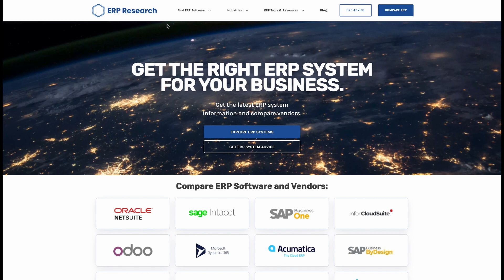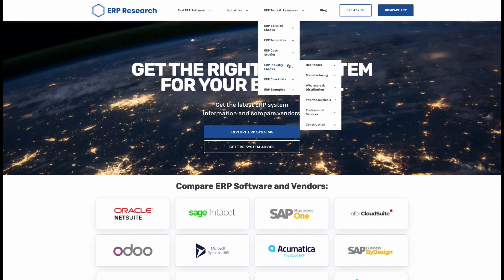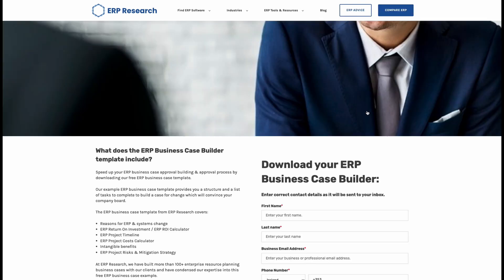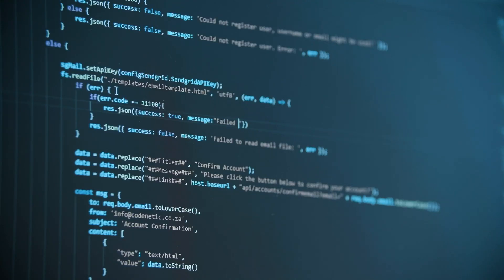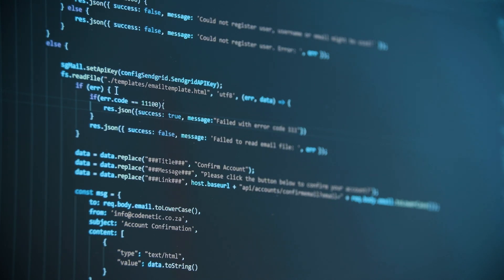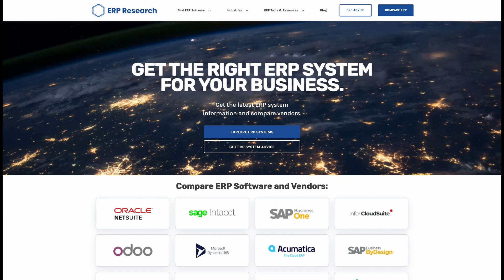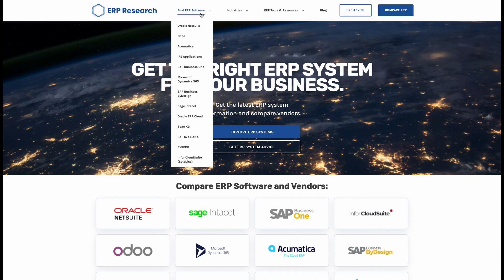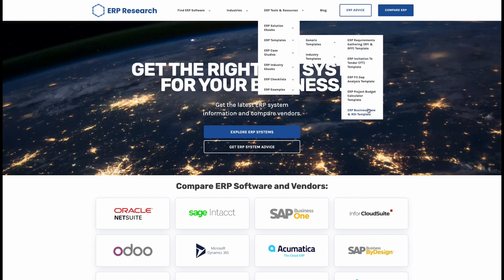How To Create An ERP Business Case, FAST [Free ERP Business Case Example Template]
In this video we provide a guide on creating your ERP business case with a free template to give you a working example of an ERP business case. Get your enterprise resource planning project off to the best start by watching. If you're looking to implement a Cloud ERP software or start a digital transformation project, then make sure you download our free ERP business case example ppt / pdf in the link above.